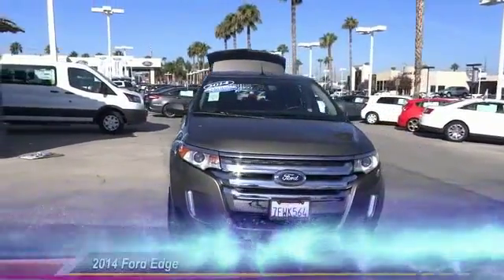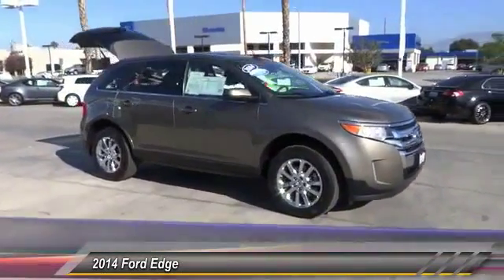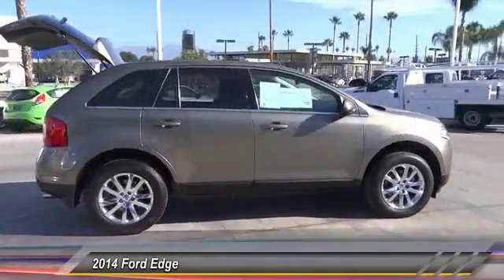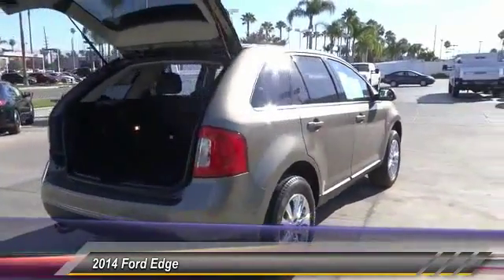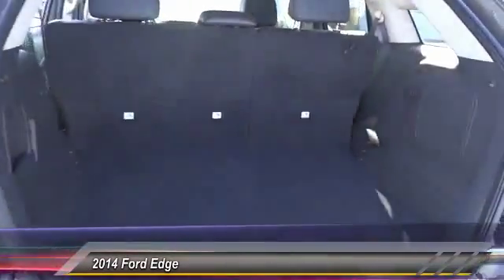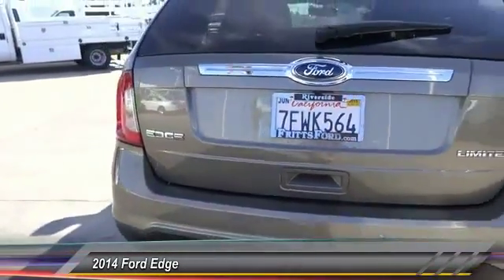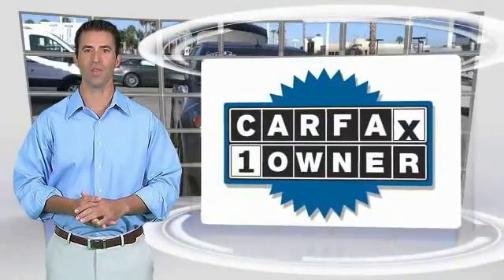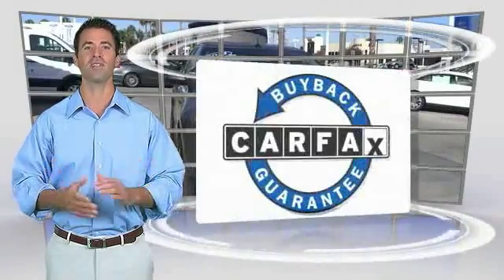2014 Ford Edge RIVERSIDE,CORONA,SAN BERNARDINO,MORENO VALLEY,FONTANA 777155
2014 Ford Edge 4DR LIMITED FWD

Fritts Ford
8000 Auto Drive

FRITTS FORD, PROUDLY SERVING RIVERSIDE, CORONA, SAN BERNARDINO, MORENO VALLEY, FONTANA, AND SURROUNDING CALIFORNIA LOCATIONS. THIS GRAY 2014 Ford EDGE IS EQUIPPED WITH A ENGINE: 3.5L TI-VCT V6 , AUTOMATIC TRANSMISSION, AND RECEIVES AN ESTIMATED 19 City/27 Hwy MPG.